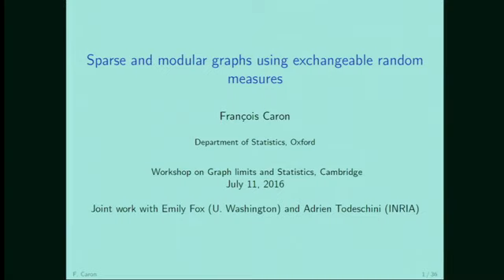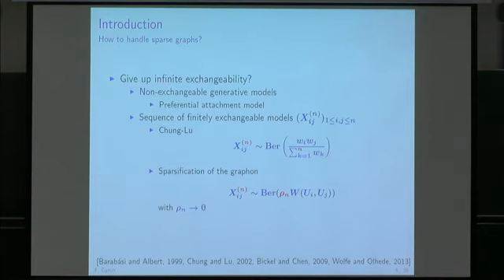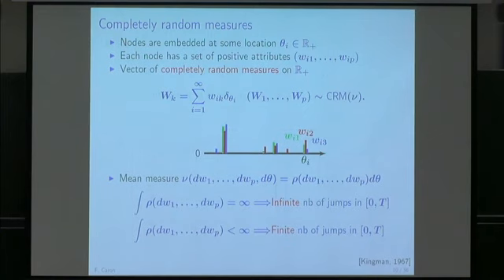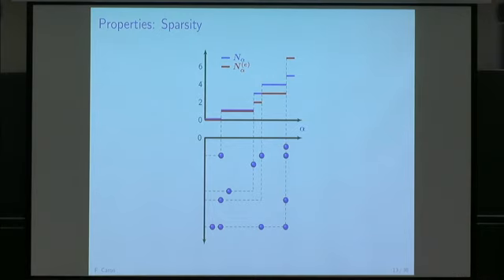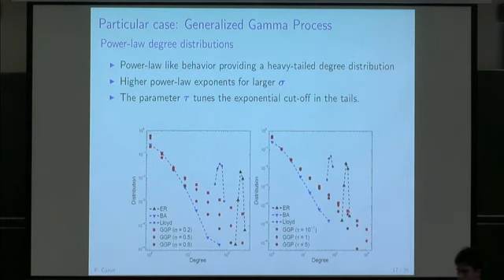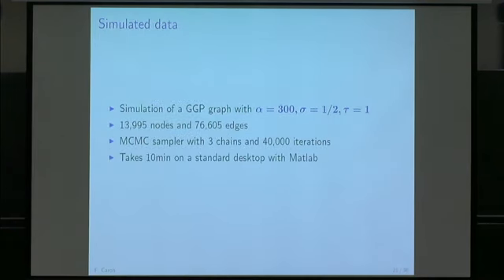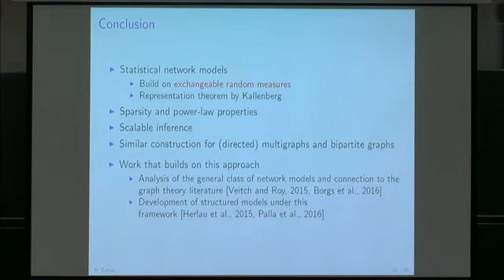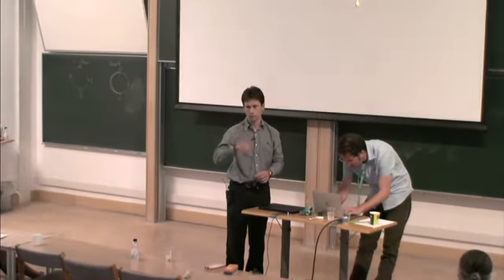Dr. Francois Caron | Sparse and modular networks using exchangeable random measures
Title: Sparse and modular networks using exchangeable random measures
Speaker: Dr Francois Caron (University of British Columbia)
Date: 11th Jul 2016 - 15:30 to 16:00